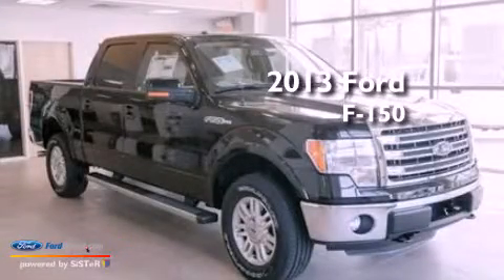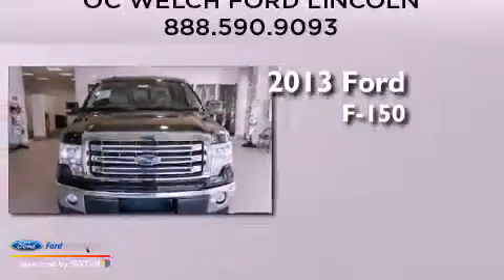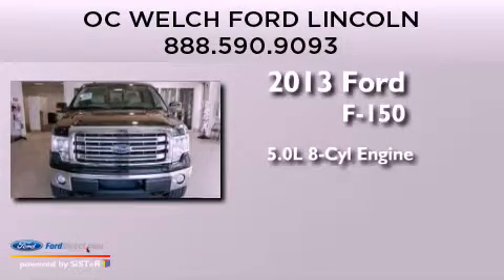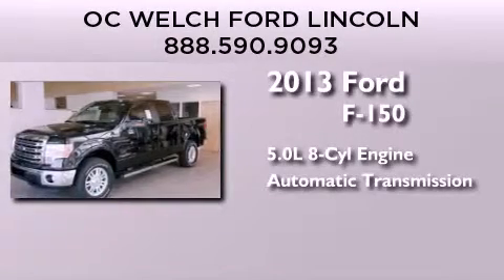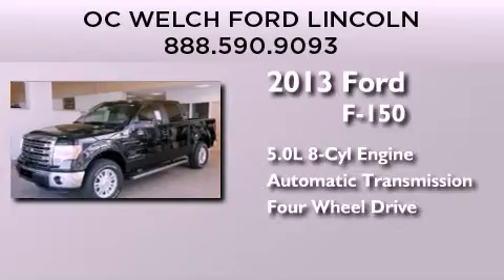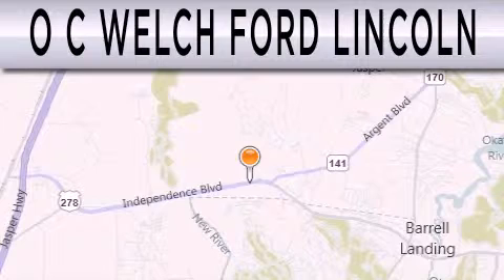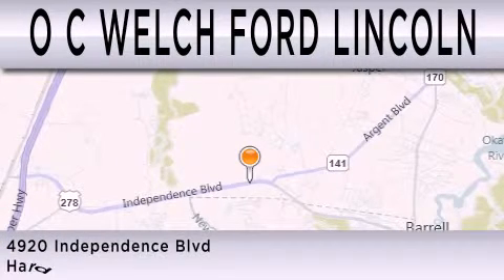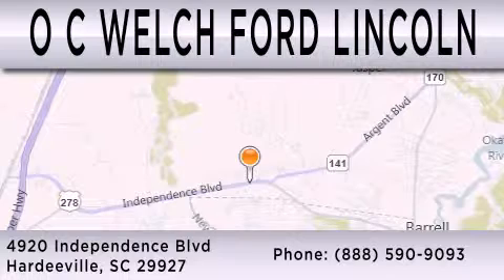2013 FORD F-150 Hardeeville SC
Year : 2013
 Make : FORD
 Model : F-150
 Engine : 5.0L V8 32V MPFI DOHC FLEXIBLE FUEL
 Trans . : 6-SPEED AUTOMATIC
 Exterior : TUXEDO BLACK METALLIC
 Miles : 31

 Stock : 00T98338